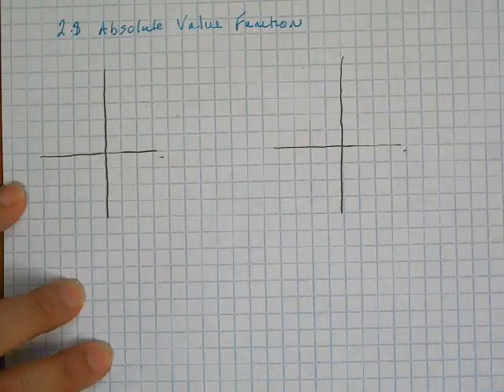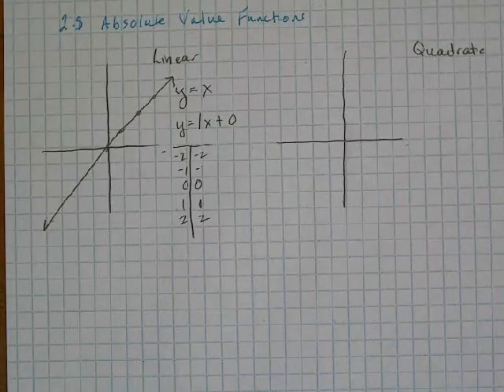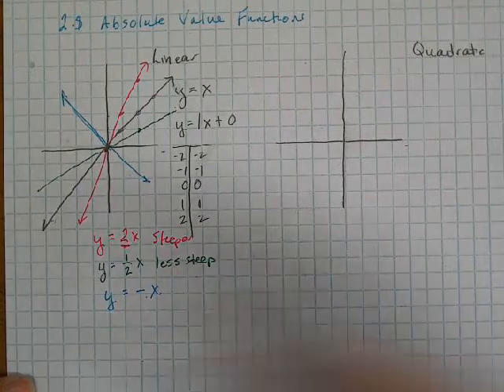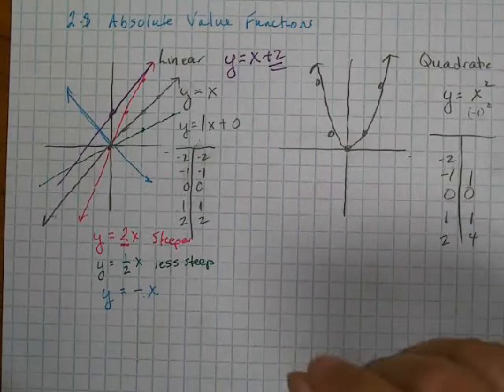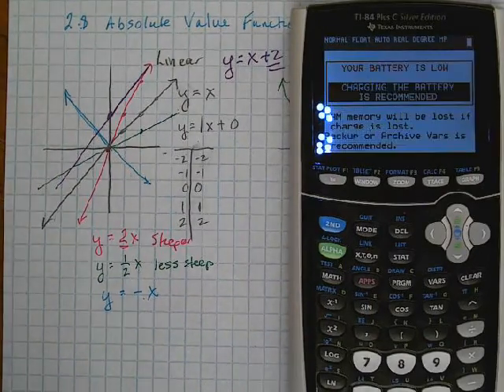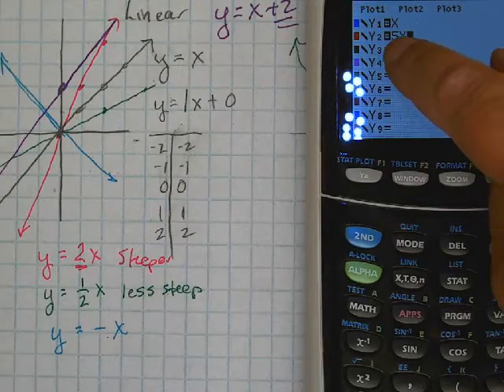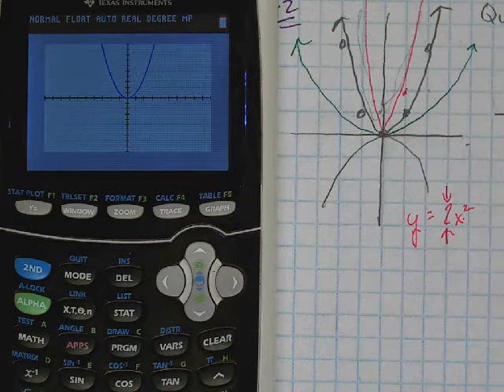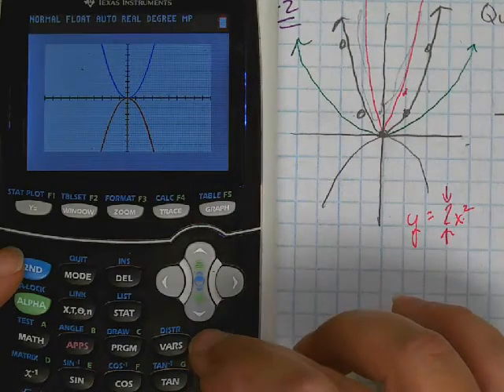2 8 absolute value functions 1